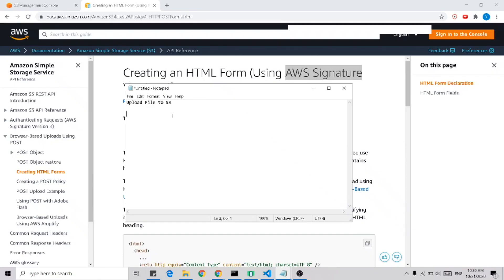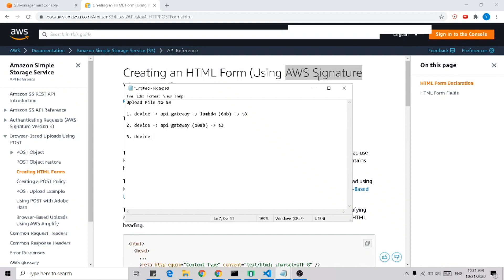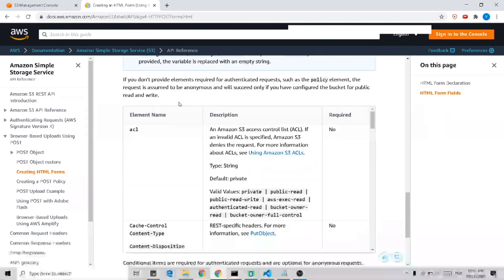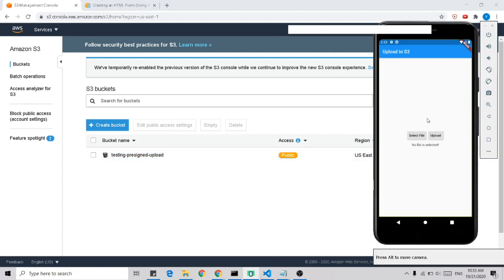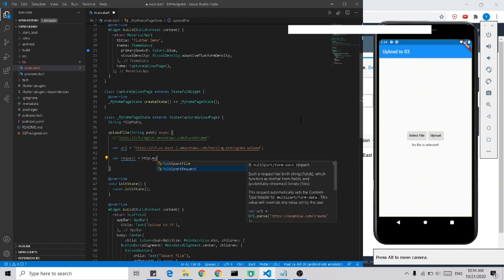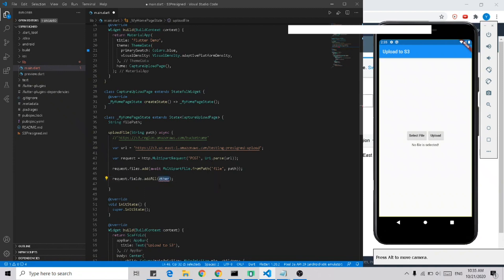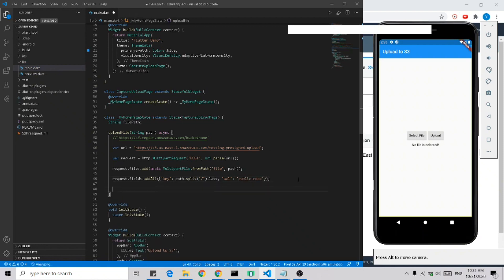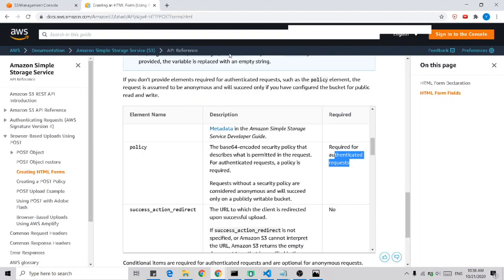Uploading Files to AWS S3 using NodeJS & Flutter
In this video we will learn how to upload Single or Multiple files to AWS S3 from our Flutter Application using NodeJS API.

⏱TIMESTAMPS
00:00 - Introduction
00:10 - Demo
01:20 - NodeJS API
06:59 - Flutter App